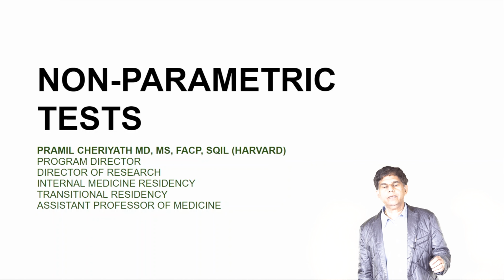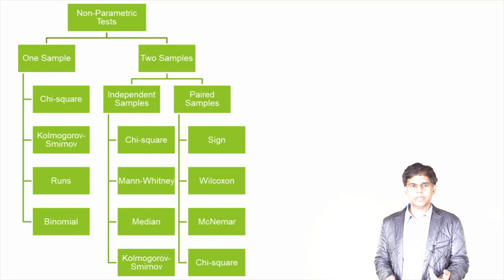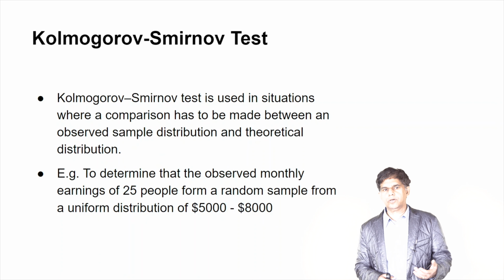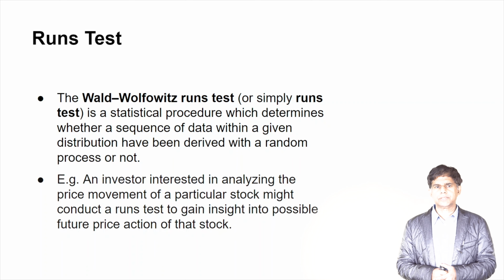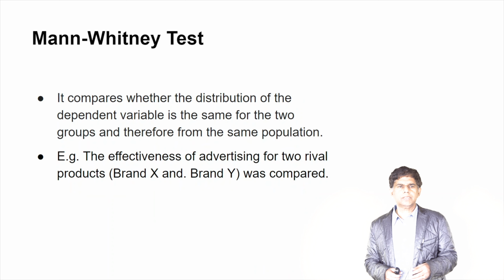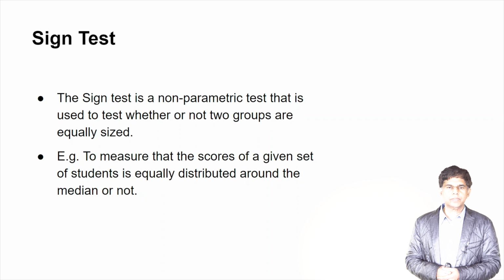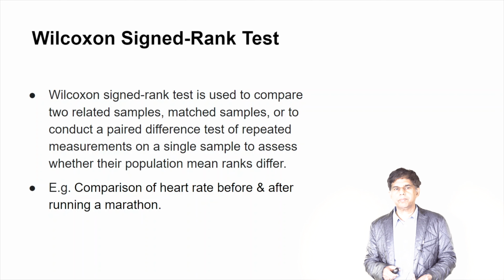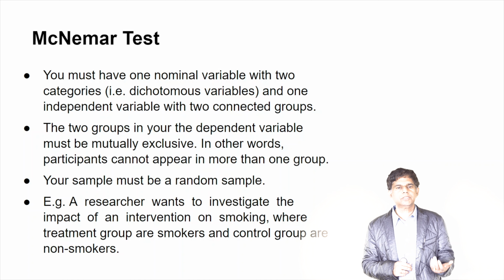Nonparametric Tests - Review of Different Types - By Dr. Pramil Cheriyath MD